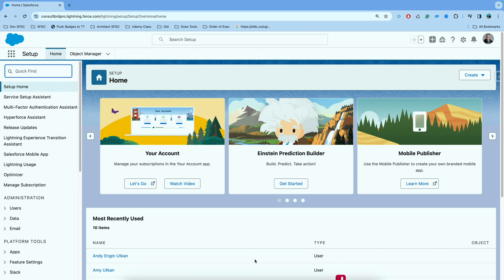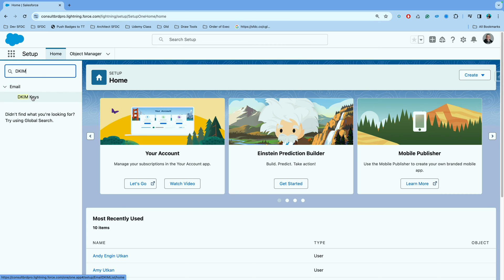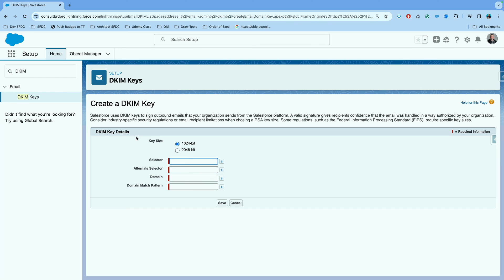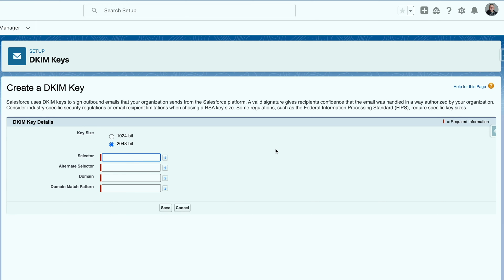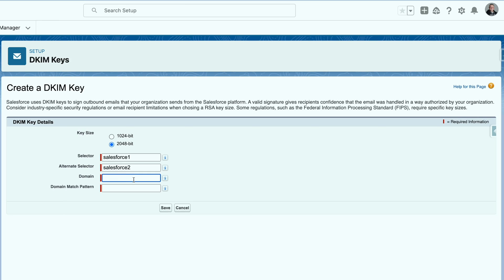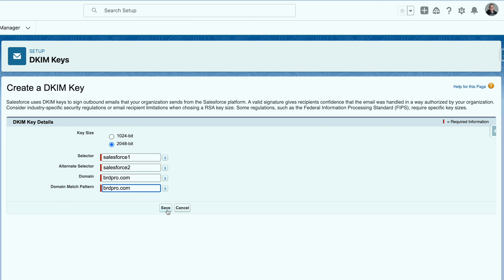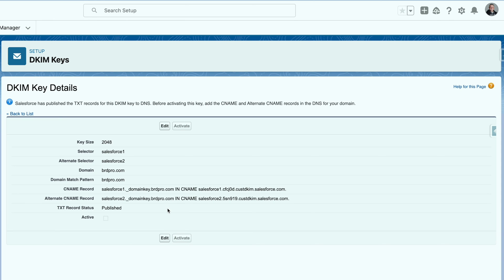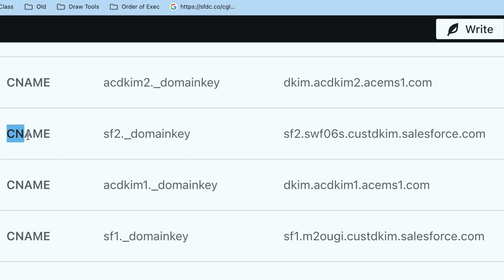Improve Email Deliverability with Salesforce DKIM Setup - Short Tip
Important Announcement:
Starting today, large email providers such as Gmail and Yahoo will require senders sending 5,000 or more messages daily to authenticate outgoing email.
Here is how you set up DKIM in Salesforce to avoid issues and improve email deliverability.